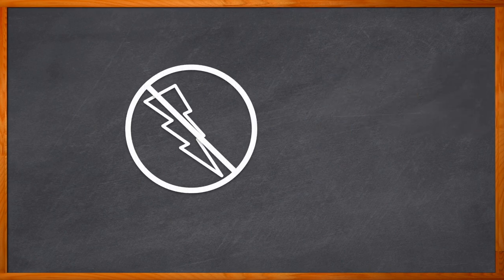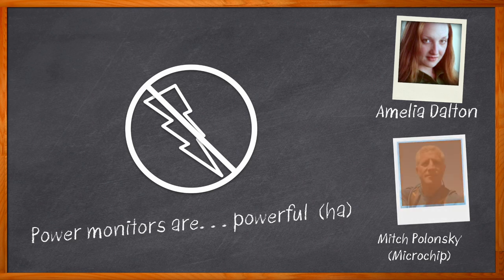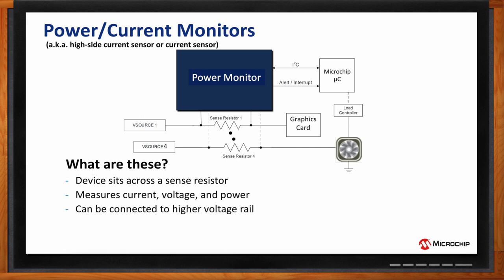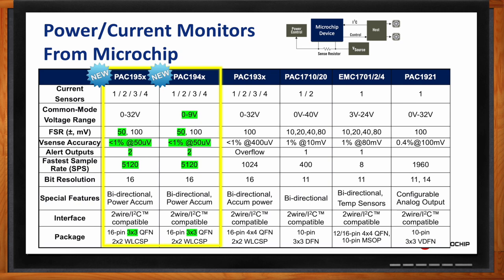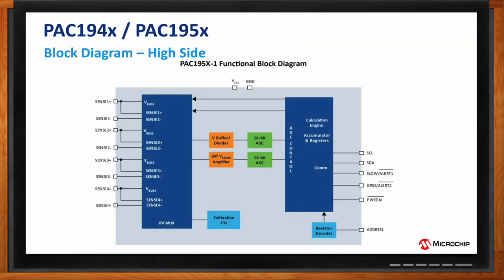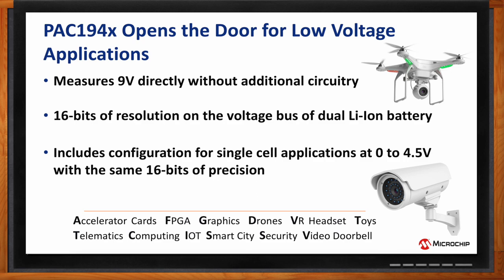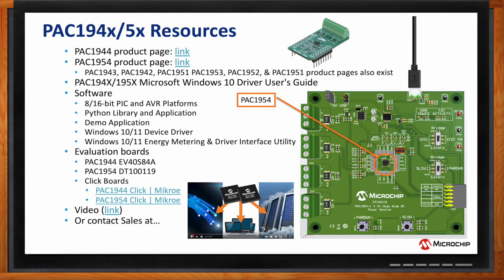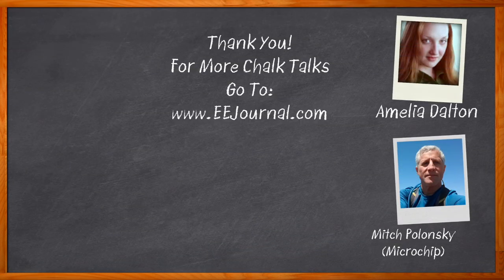Reduce Power System Needs with Multichannel Power Monitors -- Microchip and Mouser Electronics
March 9, 2022 - Power monitors can be very effective in terms of power management for a variety of designs and the use of a multichannel power monitors can not only lower your overall system power but also lower your code overhead, simplify prototyping and event detection. In this episode of Chalk Talk, Amelia Dalton chats with Mitch Polonsky from Microchip about the benefits of multichannel power monitors and how Microchip’s PAC194x and PAC195x can help you monitor your power in your next design.